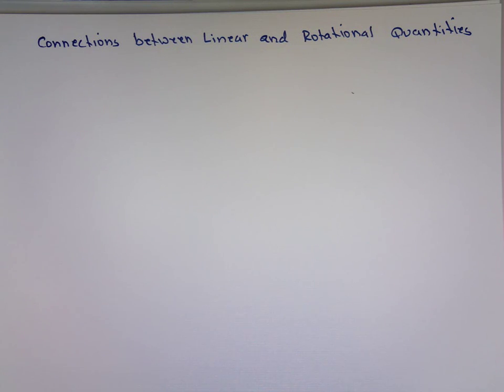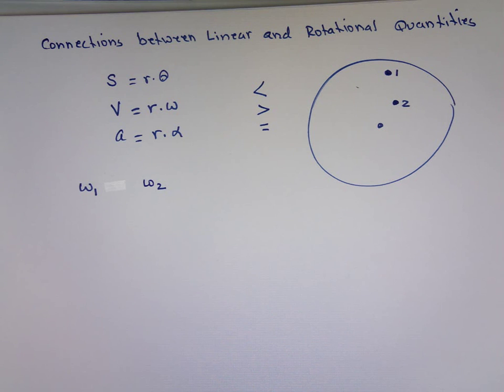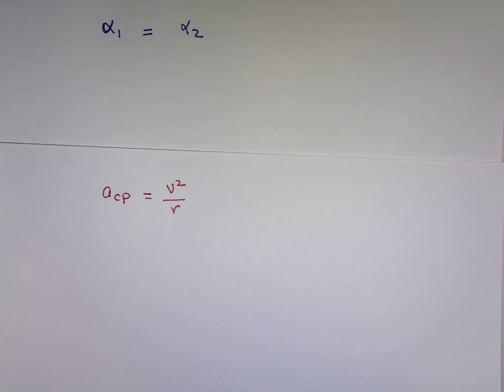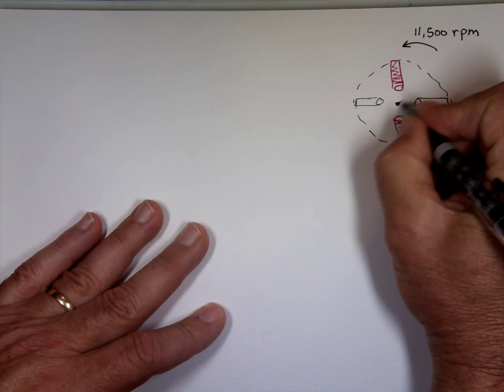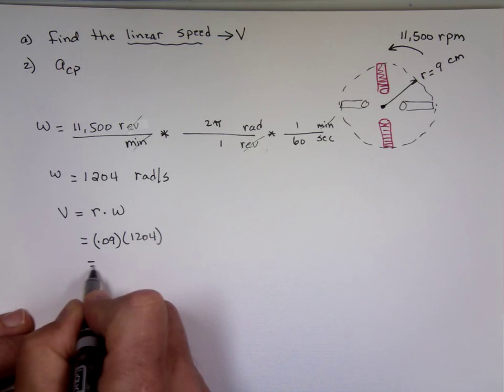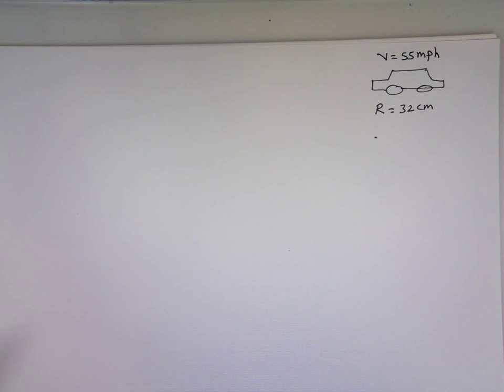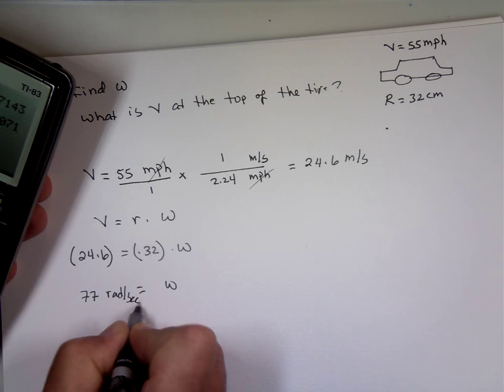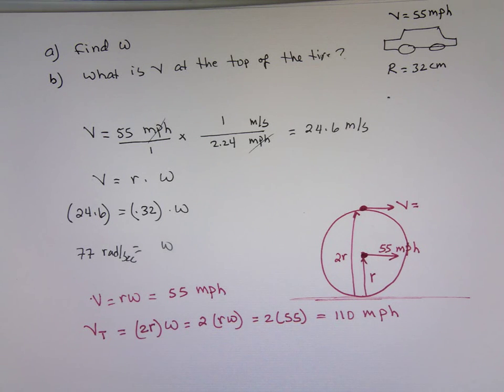Connections between Linear and Rotational Quantities